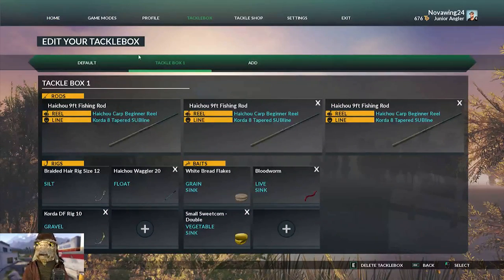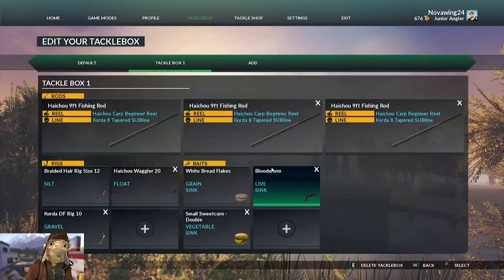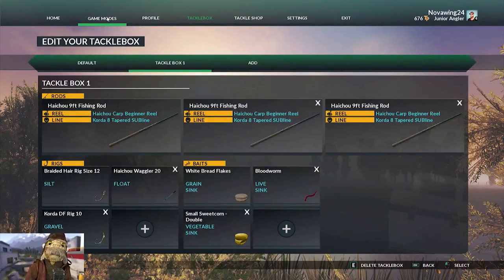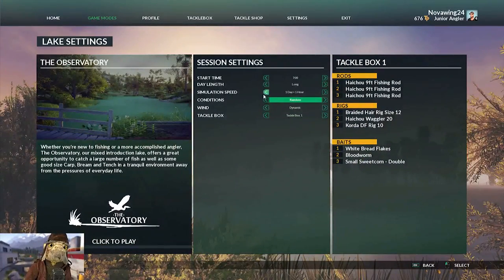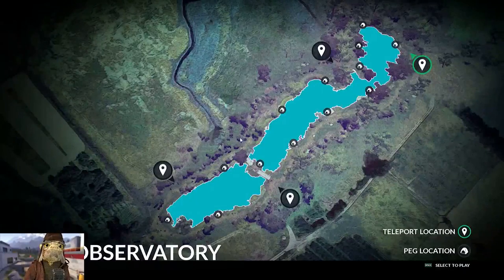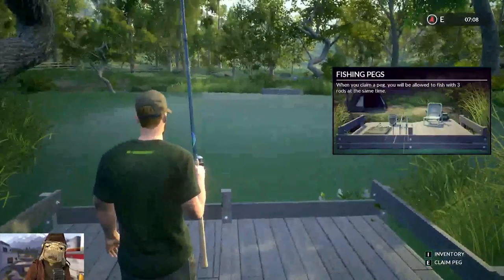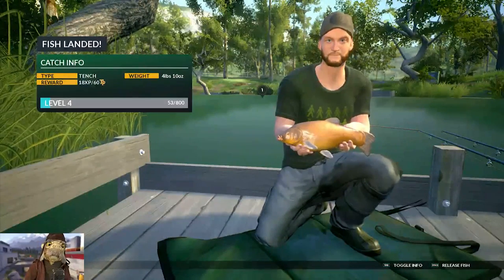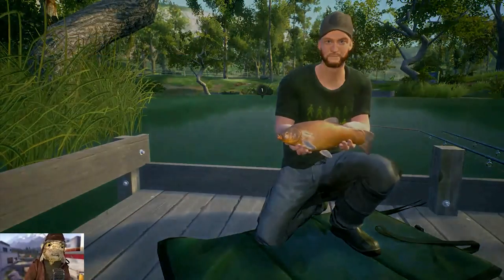DTG Euro Fishing - Episode 3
Watch the hilarity of Novawing24 trying to fish as he takes the tutorial skills and puts them to use in Dovetail Games Euro Fishing!